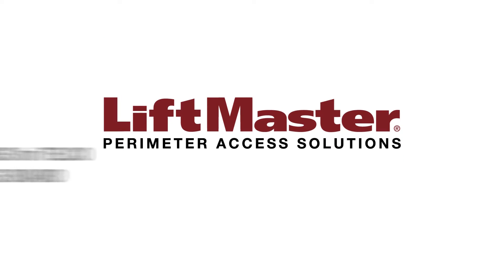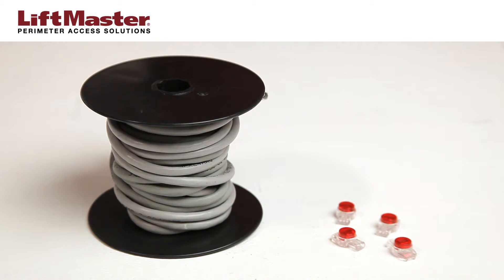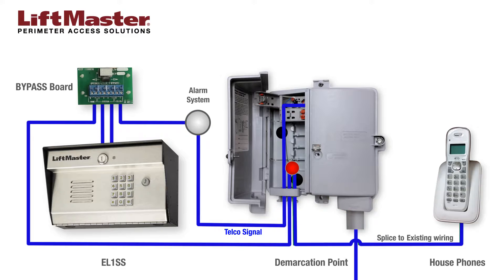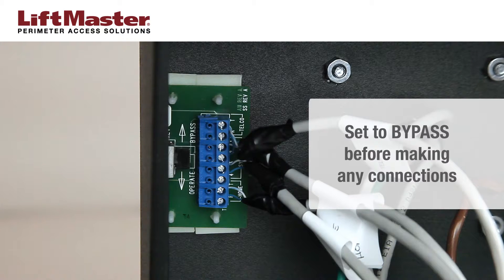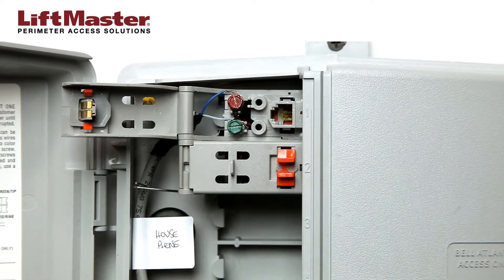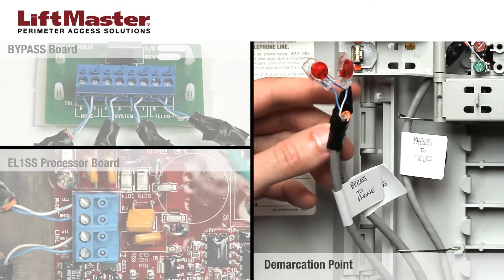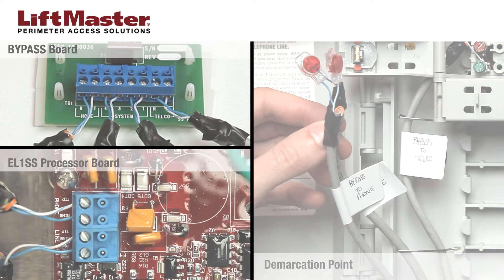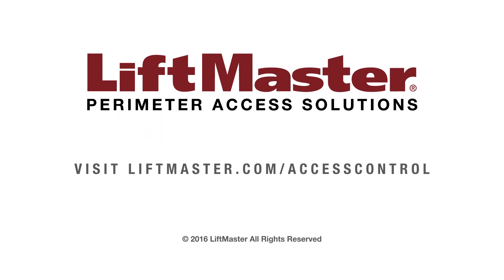How to Wire the EL1SS Telephone Entry System for Telco Using the Bypass Board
This video demonstrates how to wire the LiftMaster EL1SS telephone entry system for Telco using the bypass board.